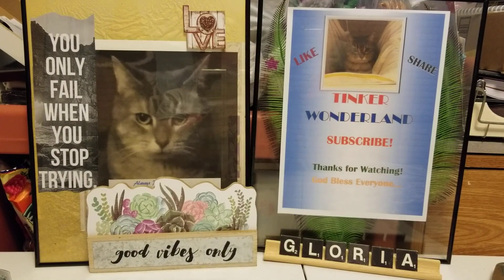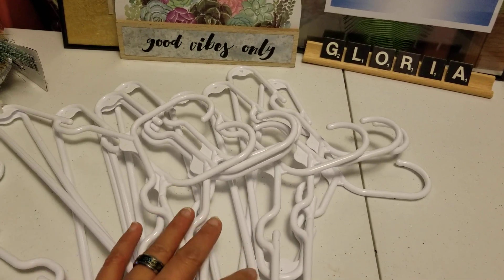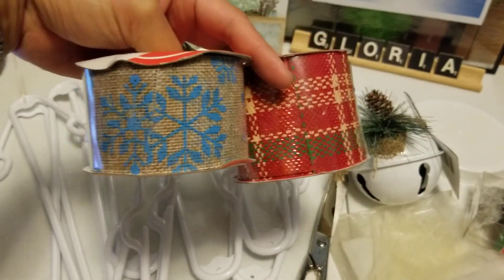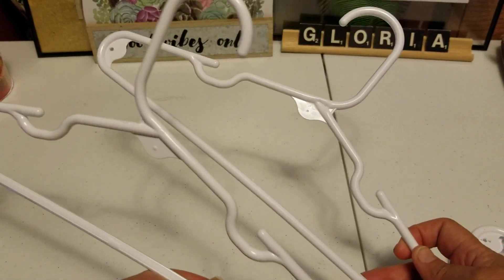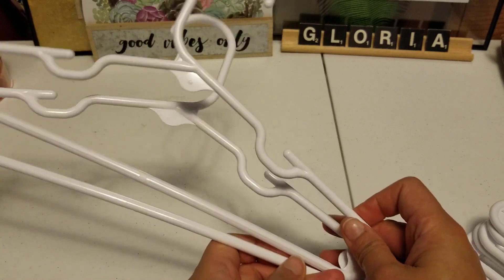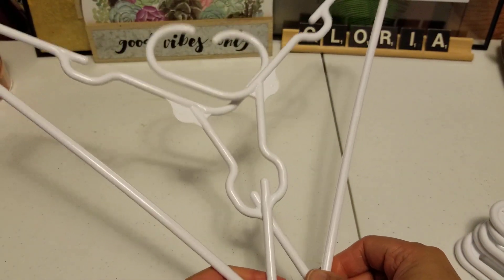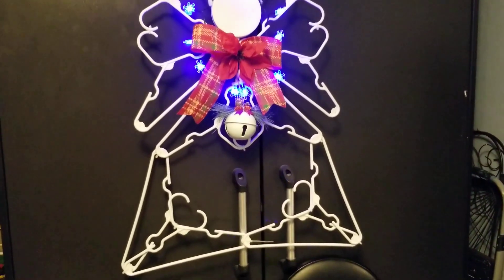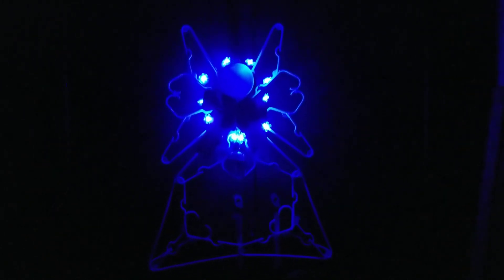DIY CHRISTMAS ANGEL USING HANGERS